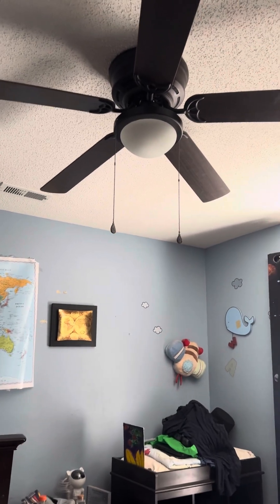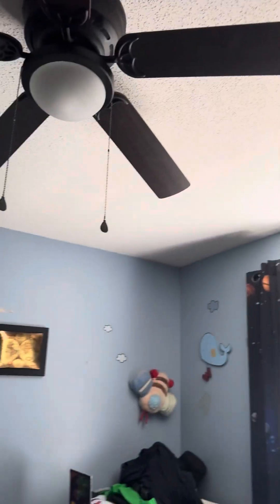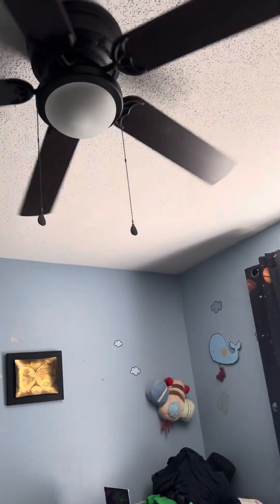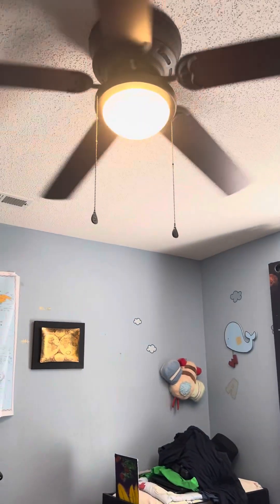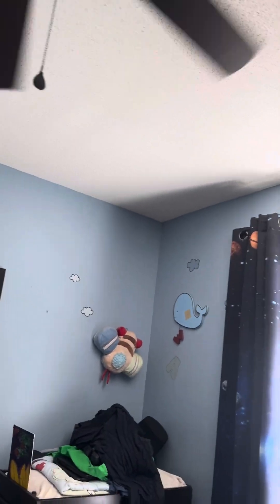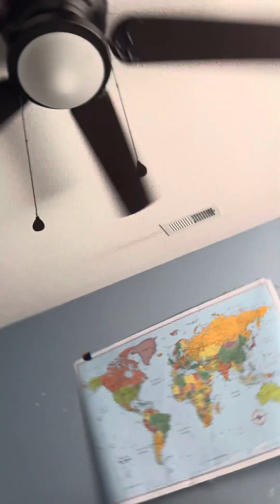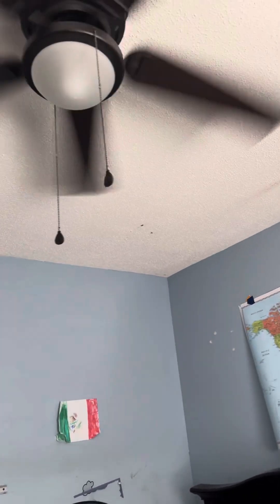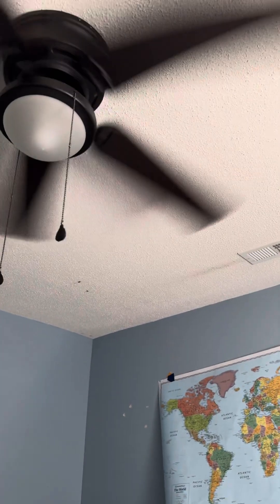The harbor breeze Armitage after a month